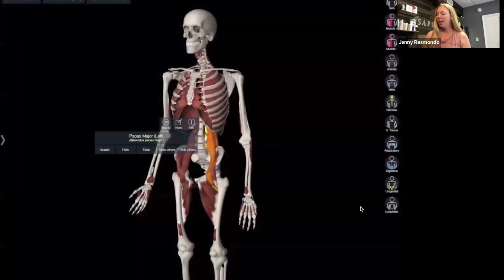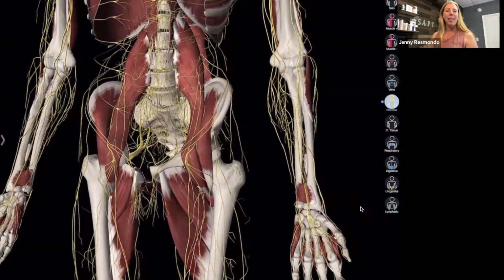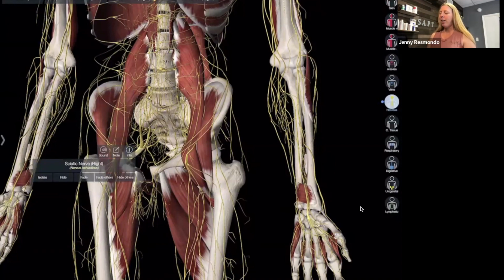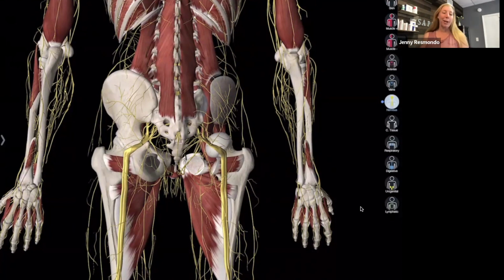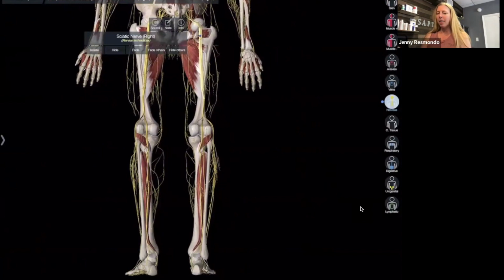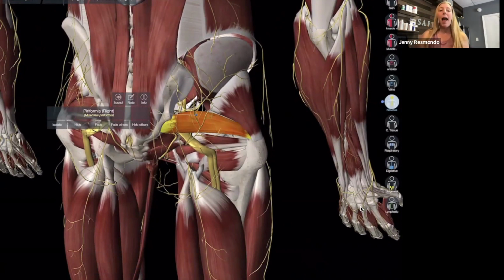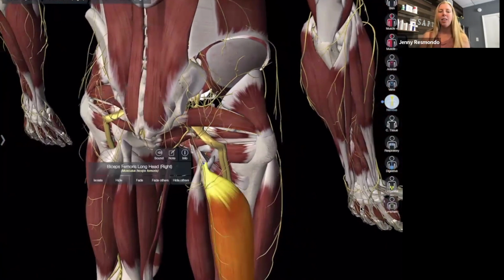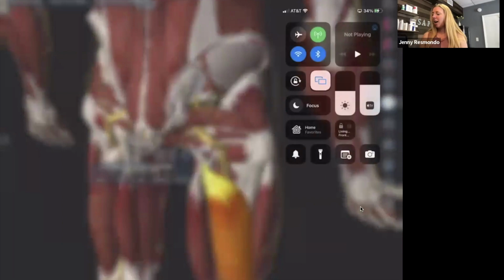Knotted Physio Podcast S2 E14 What is Sciatica?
On today's episode, Jenny answers a few of our listener's questions.  What is sciatica and why does it hurt all the way down to my big toe?